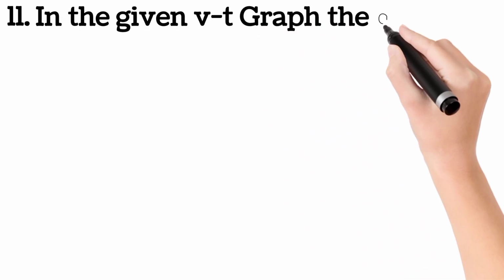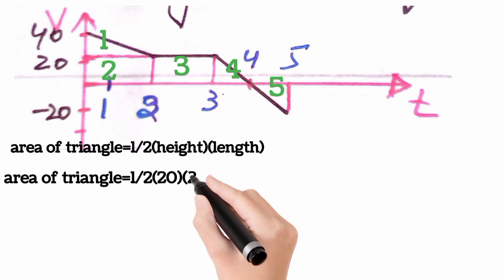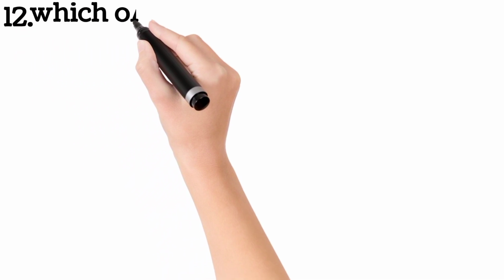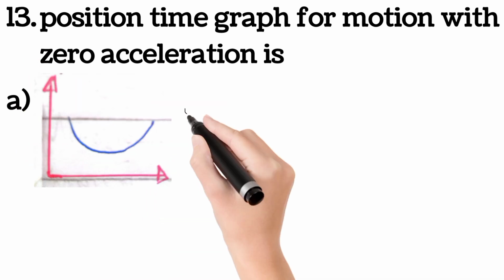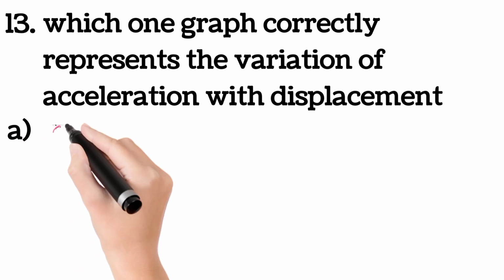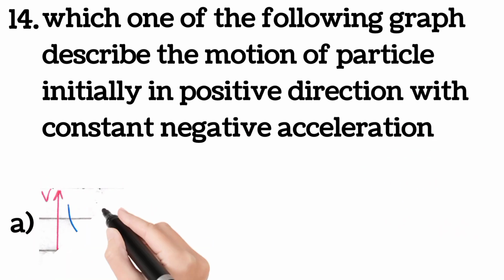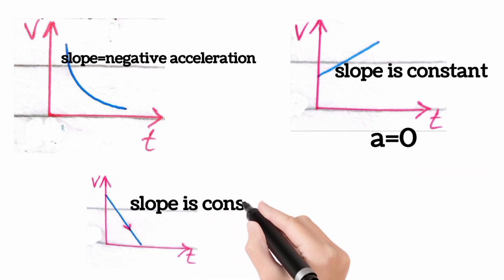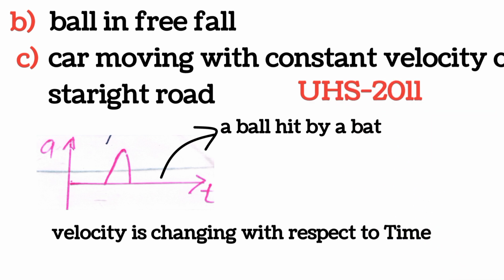Best Graph MCQs for Exams 📈 Test Your Knowledge Now!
Are you ready to test your knowledge of graphs with the best multiple-choice questions (MCQs) designed specifically for English exams? 📈 In this video, we present you with a carefully curated selection of top MCQs that cover various types of graphs, including bar charts, line graphs, pie charts, and more. Perfect for students preparing for their exams, this interactive quiz will help you strengthen your understanding of graph-related concepts and improve your analytical skills.

Join us as we guide you through each question, providing explanations and tips to enhance your learning experience. Whether you're studying for a high school exam, university assessment, or just want to sharpen your skills, these MCQs are tailored to challenge you and boost your confidence.

Don't forget to pause the video to think through your answers before we reveal the correct ones! Get ready to ace your exams with our engaging graph MCQs.